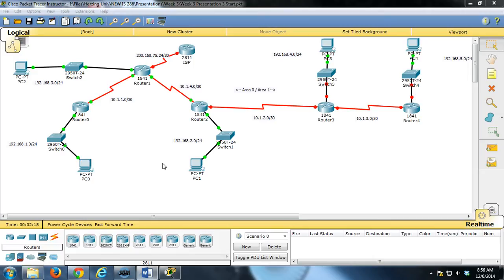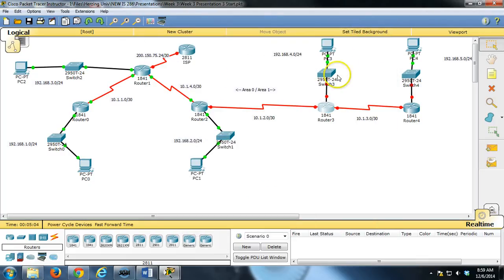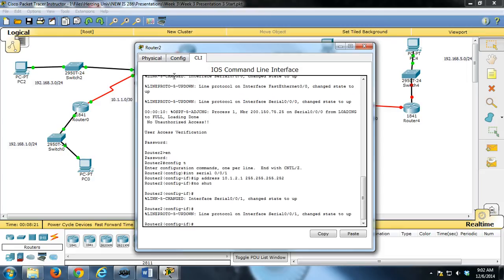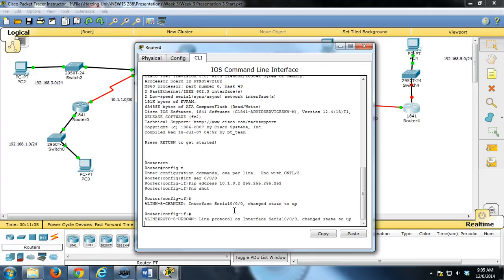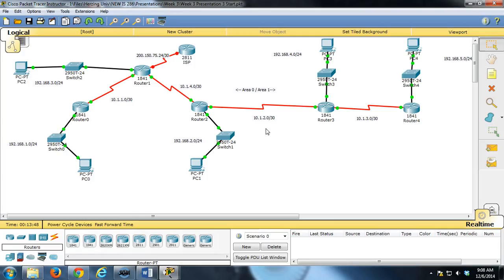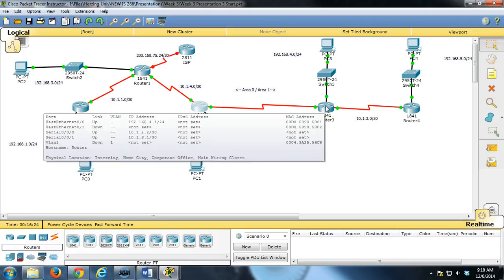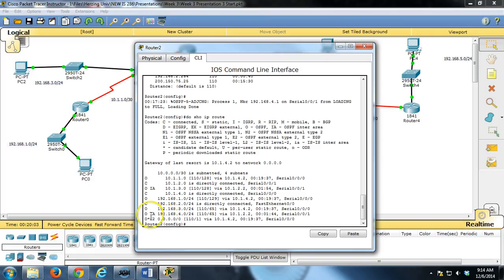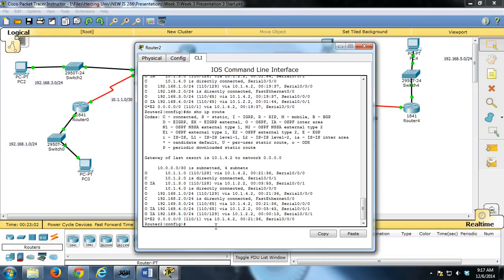IS 287 Week 3 Presentation 3